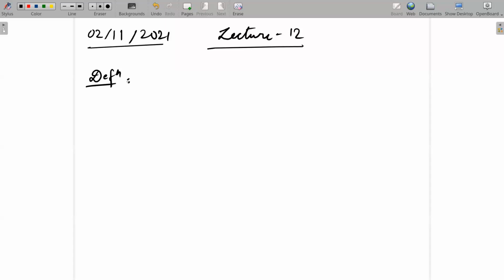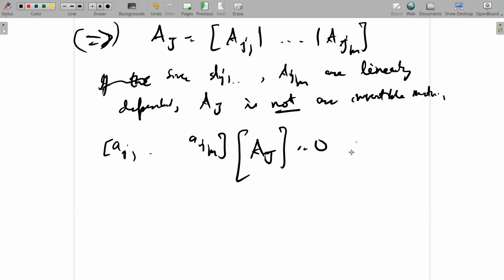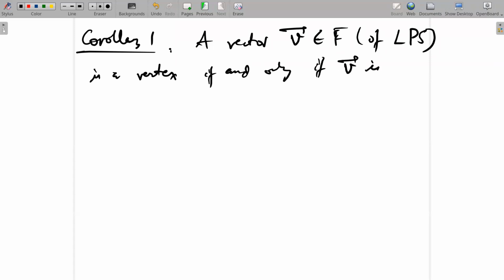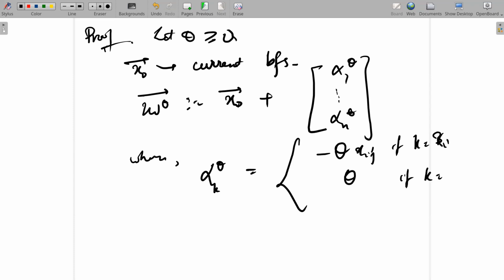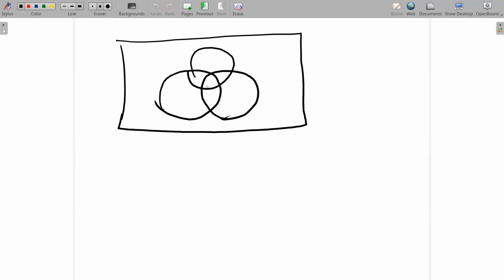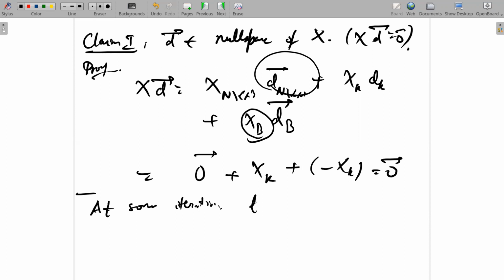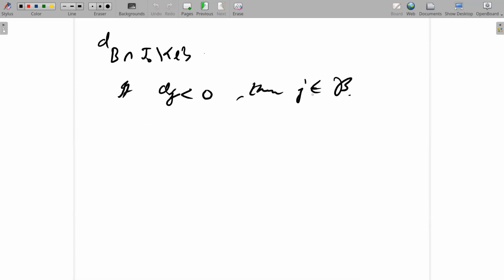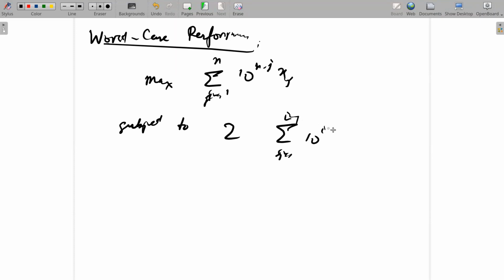Lecture 12 - Optimization (B. Math. 3rd Semester, 2021-22)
Lecture 12 - 02 November, 2021